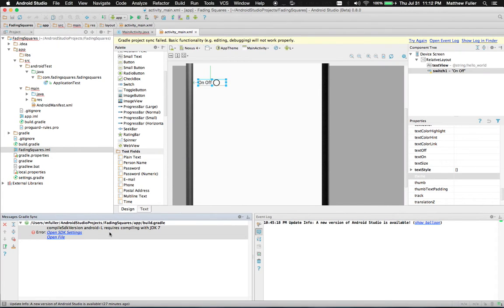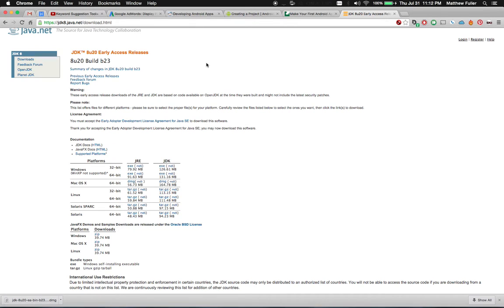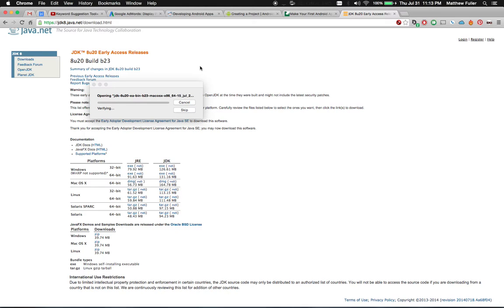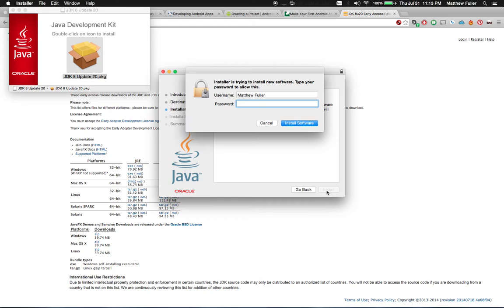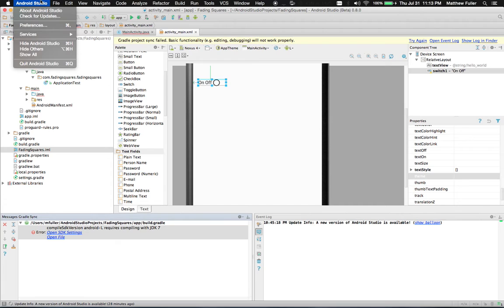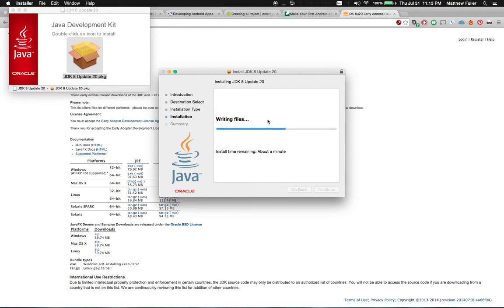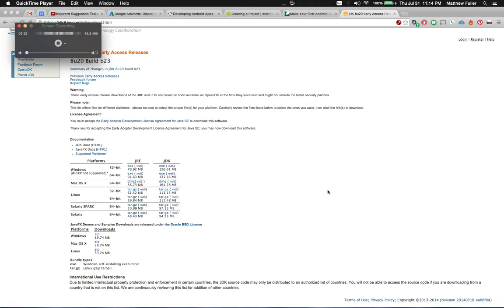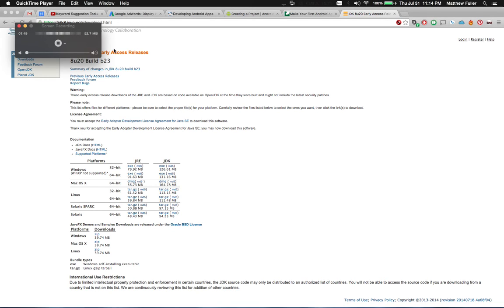Fix Android Studio "compileSdkVersion android-L requires compiling with JDK 7"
Android Studio error message when using an old version of the JDK. This video explains how to fix the error message so you can start developing.